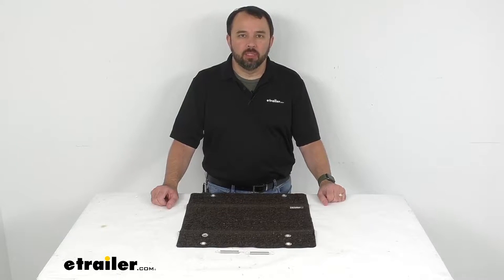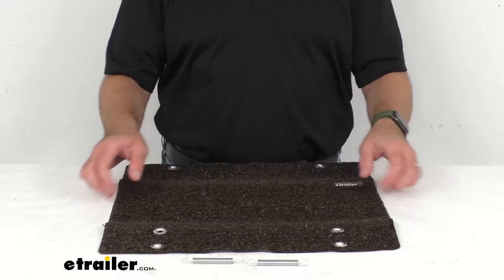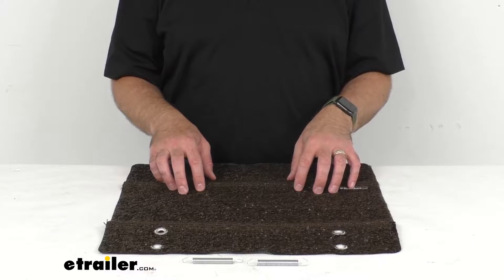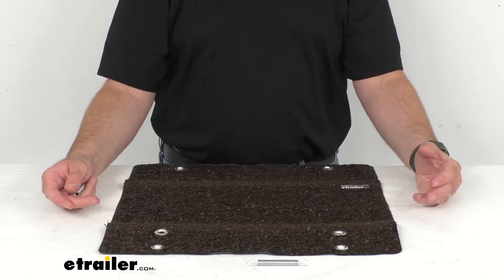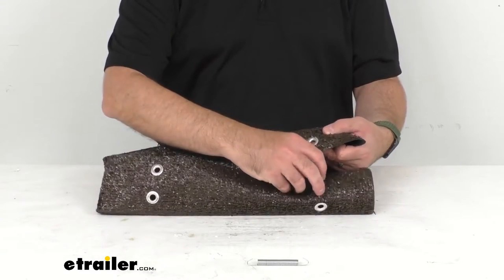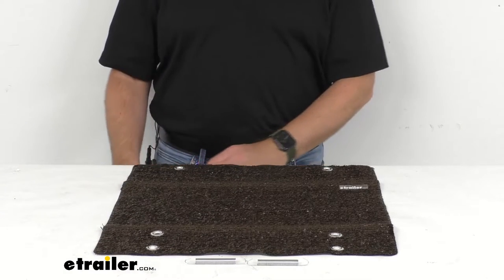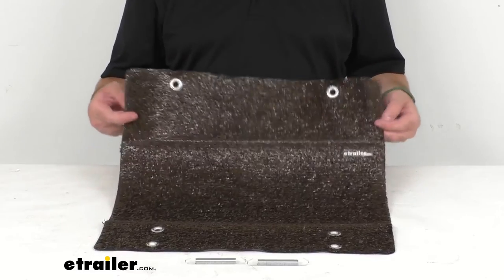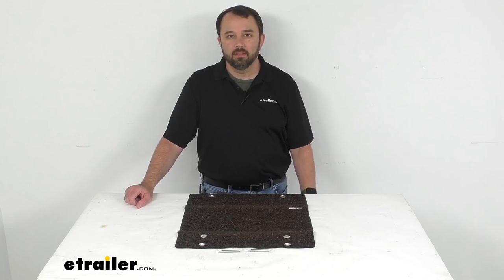etrailer | In-Depth Review of the Prest-O-Fit Wraparound Exterior RV Step Rug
Hi, everybody. Andy here with etrailer.com. And today, we're gonna take a quick look at this Pret-O-Fit espresso brown, straight, wraparound exterior RV step rug. If you're looking to increase traction when climbing the steps of your RV while at the same time providing a surface to clean the bottom of your shoes, this might be a great option for you. This easy to clean step rug is 18 inches wide and is going to wrap around your straight RV steps, so you can wipe off your feet. This will fit steps up to eight inches deep.

Now, this rug covers your straight manual or electric RV step to prevent tracking dirt into your RV, giving you a place to wipe dirt, mud, grass and other debris off of your feet. An additional benefit is that your pets can climb your steps without fear with a cover like this in place. It's gonna cover the gaps and holes in steps that might scare them off. Now, this is UV, mold and mildew resistant. It's gonna be very easy to clean.

You're just gonna hose it off and air dry. These zinc plated steel springs are rust resistant. And this is going to be an easy installation. There's not gonna be any glue, or screws, or tools needed. You're just gonna wrap this around your step.

And then there are several grommet holes here, depending on the size of your step that you can use to get a tight, secure fit. So, I'm just gonna give you an example of what this is going to look like. If your step is not as wide, you can move down to this grommet hole to get a tighter fit of this rug on your step. Now, let me pull out my tape measure here real quick and just go over some measurements with you. Again, we said that the width is 18 inches wide.

And the length, we are sitting right at 17 1/2 inches long when it's obviously fully folded out as you see here. And you're gonna get one step rug. And again, this is an espresso brown color. So, it's a kind of a dark brown color. And this turf material kind of reminds me a little bit of the fake grass that you put in Easter baskets. It's kind of like that material, shiny. And so, that kind of hopefully gives you an idea of what this material is like. Now, if espresso brown is not the color you're looking for, we have quite a few other different color options of this step rug. So, make sure to check that out at etrailer.com if you are not fond of this color. Well, that's gonna conclude our brief look today. I do hope that it was helpful for you. Again, my name is Andy. Thank you for joining me..